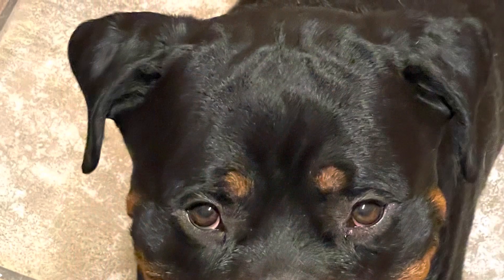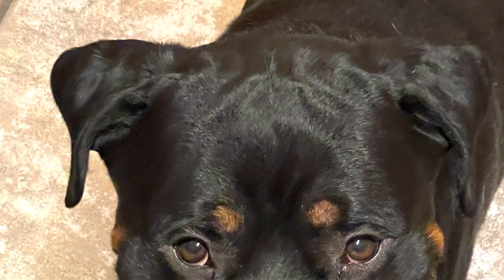Truth about Rottweilers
Only one breed and that is Rottweiler. There is no German, American, Polish… Rottweiler.